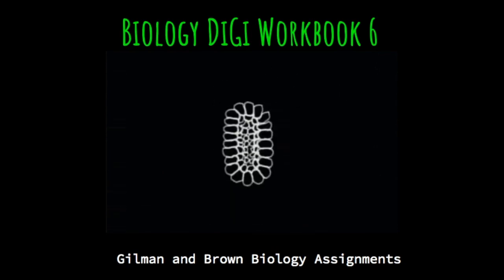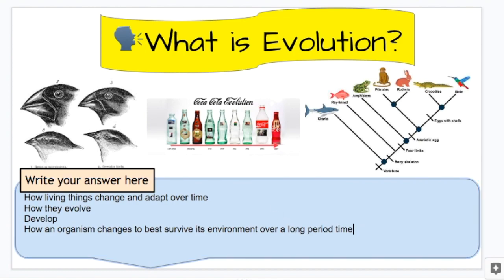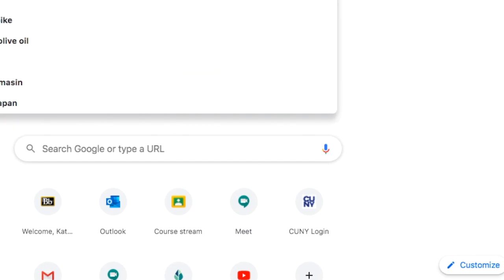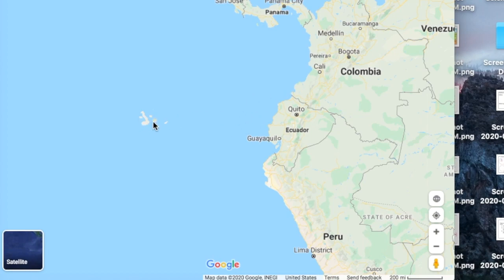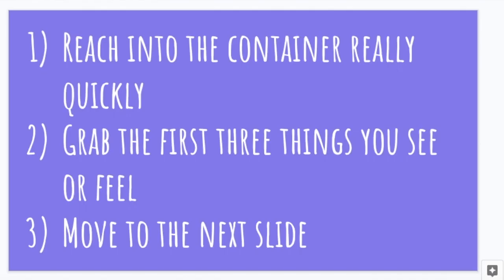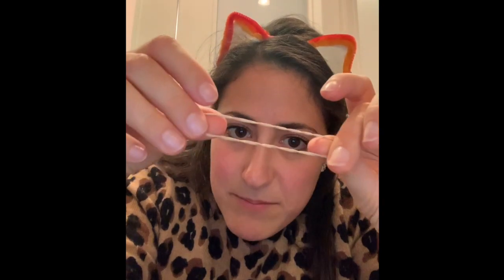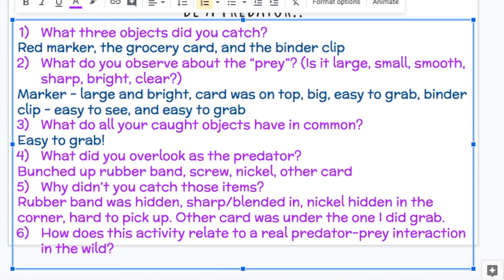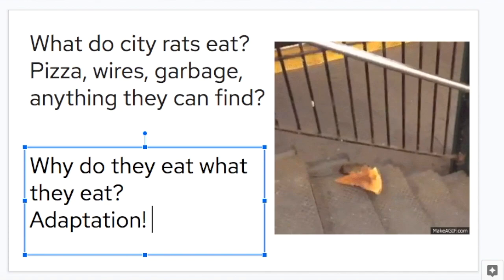Gilman Digi Bio Workbook 6 - Evolution Part 1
Be a Predator! Darwin vs. Mendel. Galapagos Adventures!